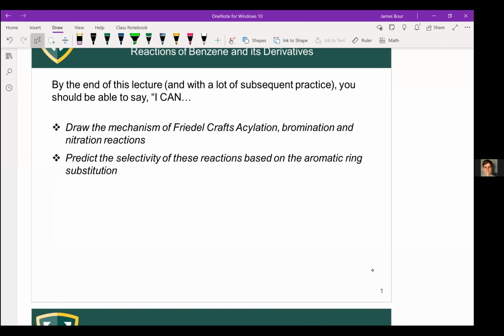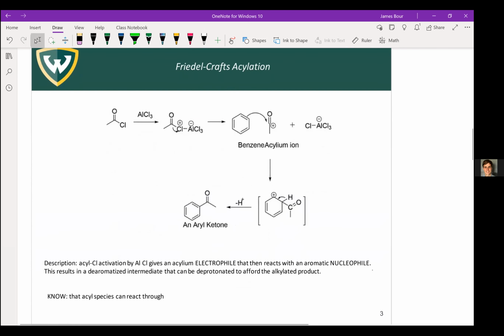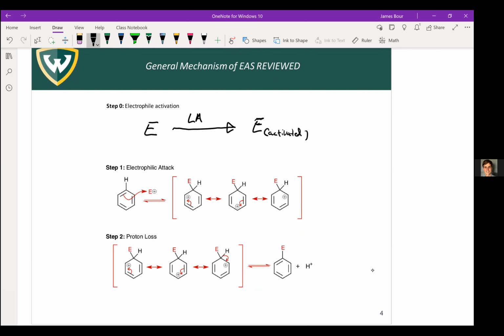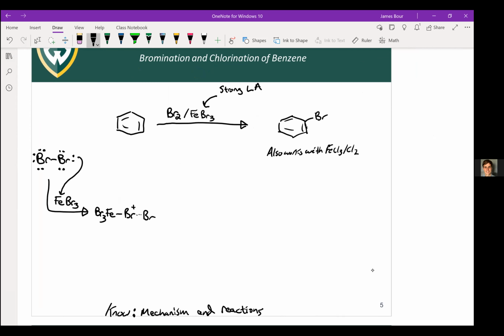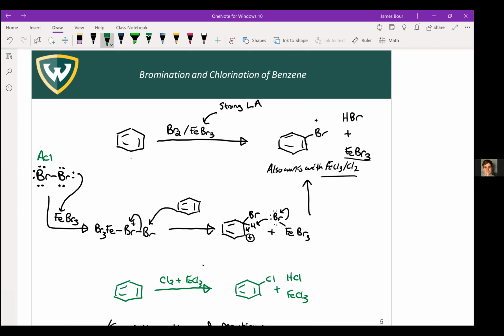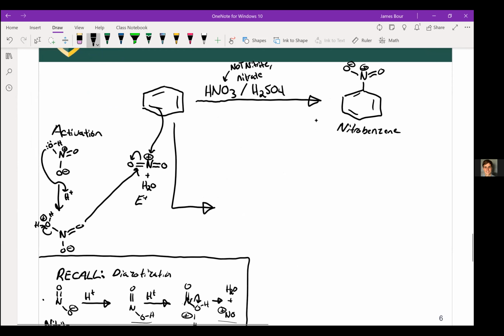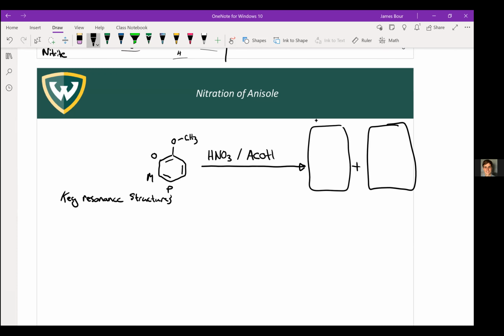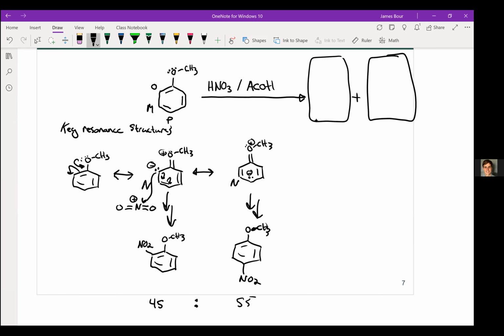Ch 22 L2 Prelecture